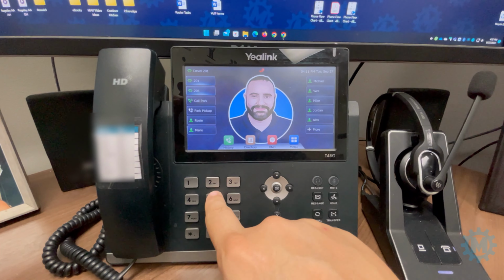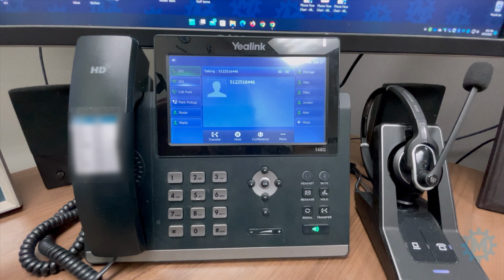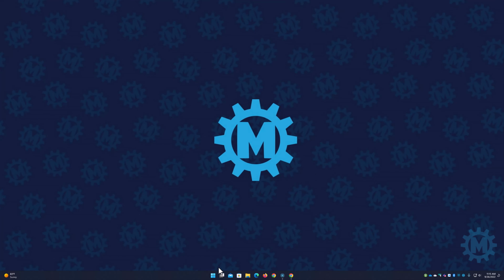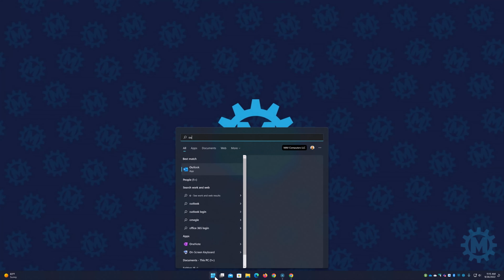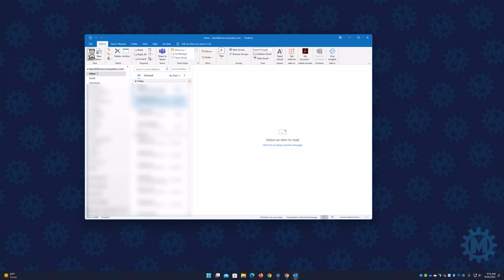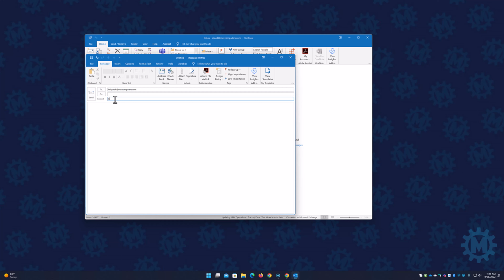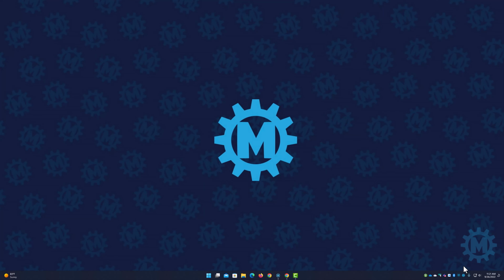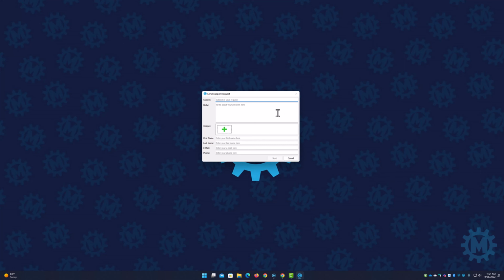How to submit Help Requests to MAV Computers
This tutorial goes over the basics submitting a help request to MAV Computers. This covers via, Phone, Email and Tray icon.